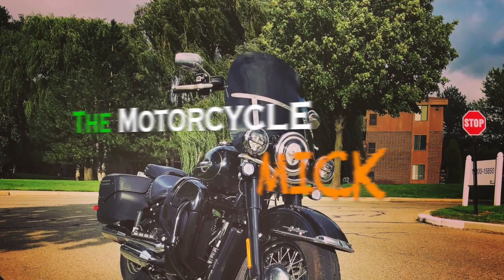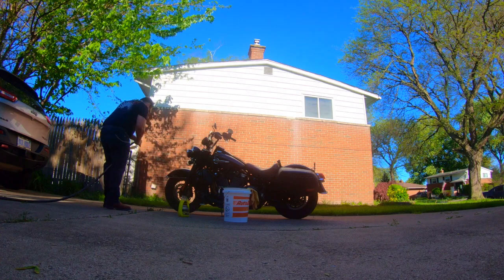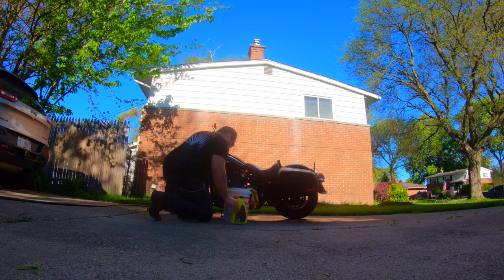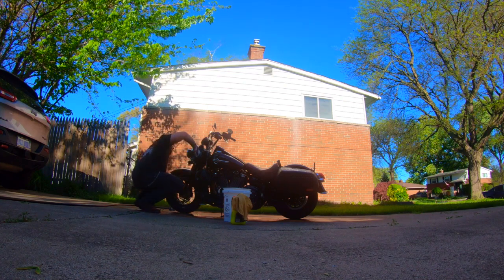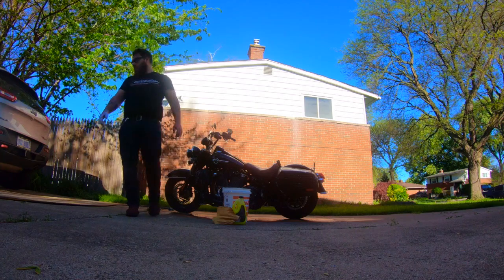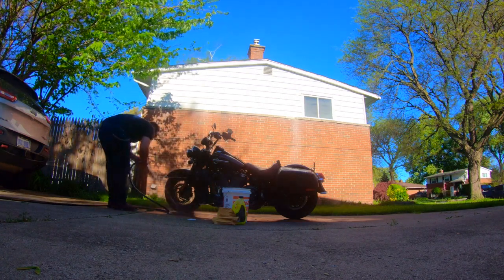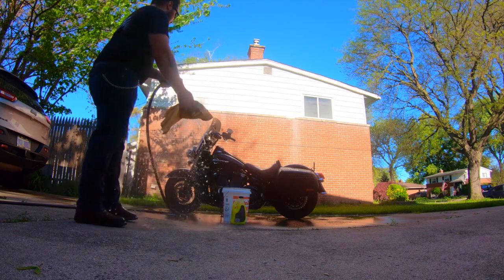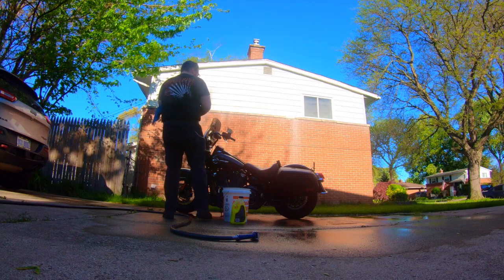"Properly" Wash Your Motorcycle (Funny Tutorial)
There are many ways to wash a motorcycle, but only my way is right! If Watched all the way to the end you will know how to "Properly" clean your bike!